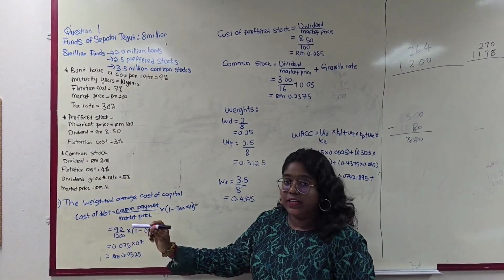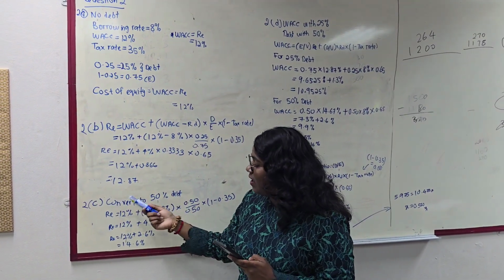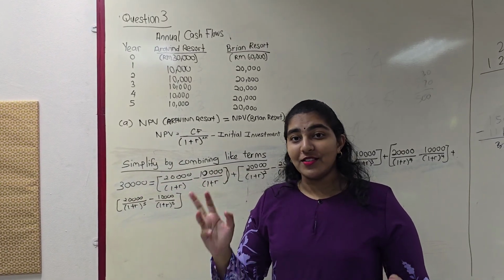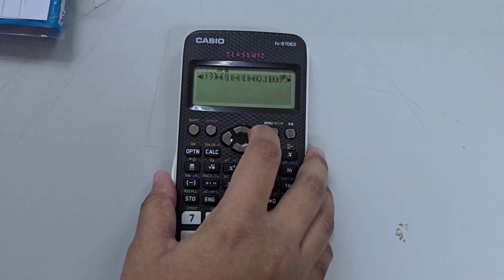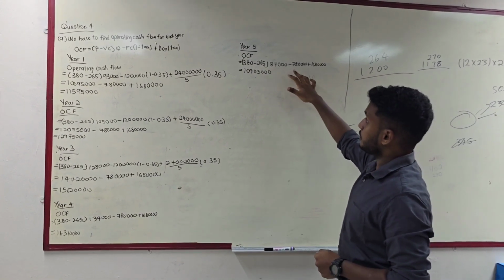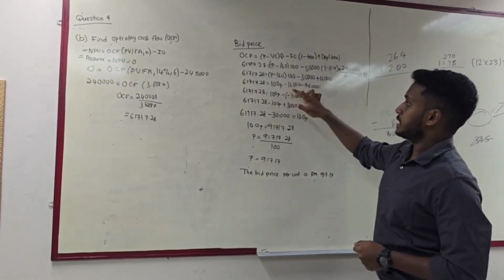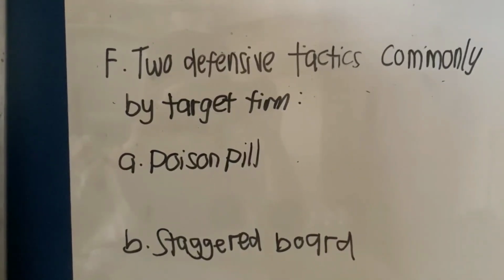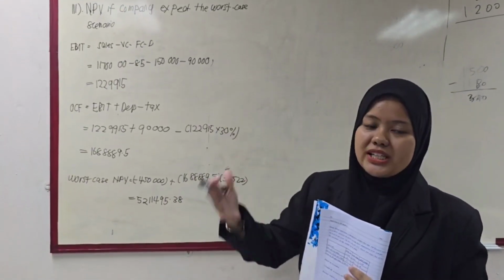GA30203 CORPORATE FINANCE -DEMONSTRATING CALCULATION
GANAPATHI S/O G.BALA SUBRAMANIAN (BG21110330)
SELVAMALAR D/O SENGODAN (BG21110340)
MADHUVETHA D/O GOVINDASAMY (BG2111/426)
SITI AISYAH BINTI ABD HAMID (BG21110353)